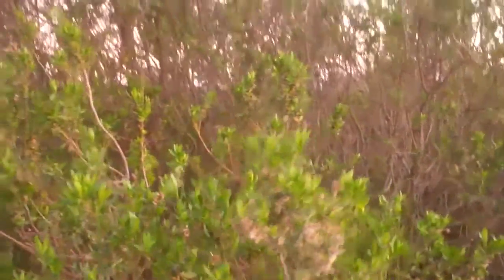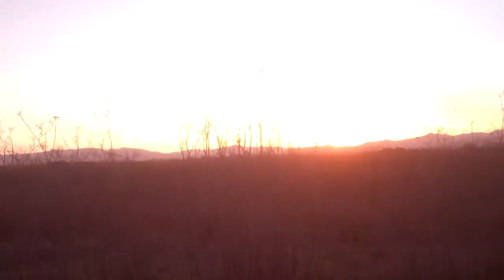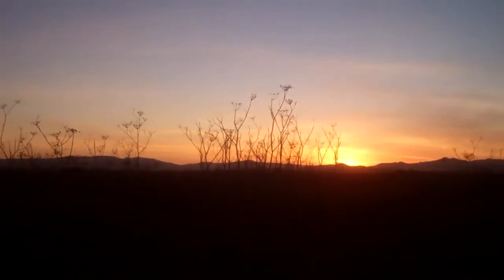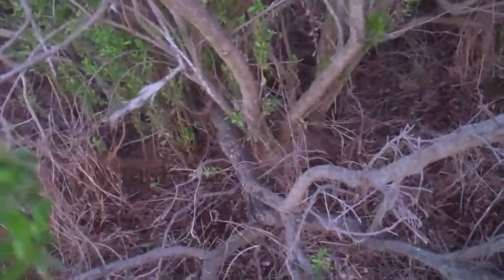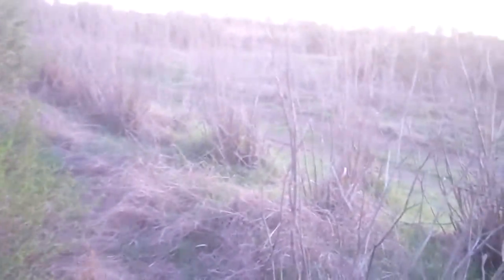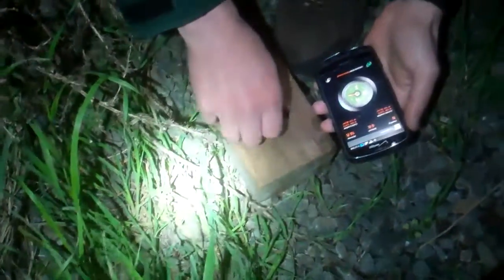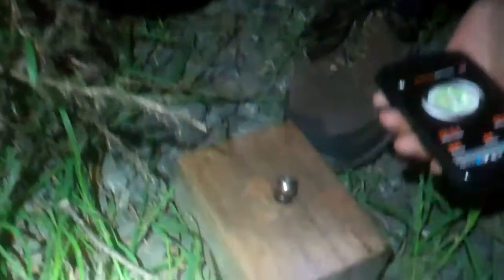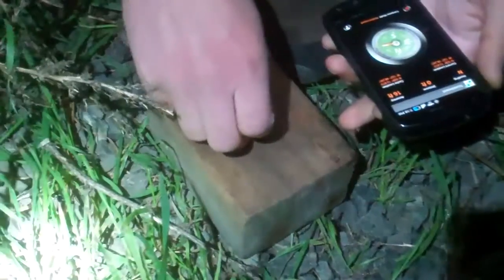[469] Finding Caches - 2012-03-01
Today Jimmy finds some of my hides.